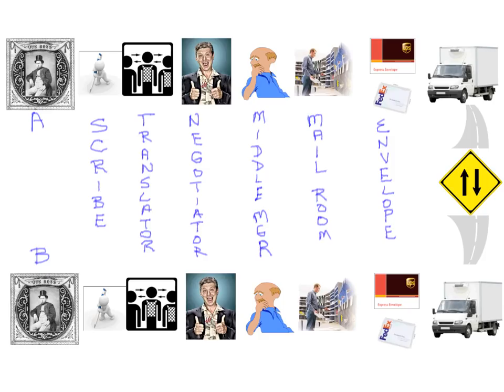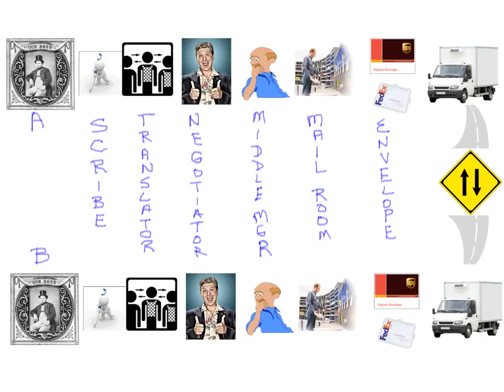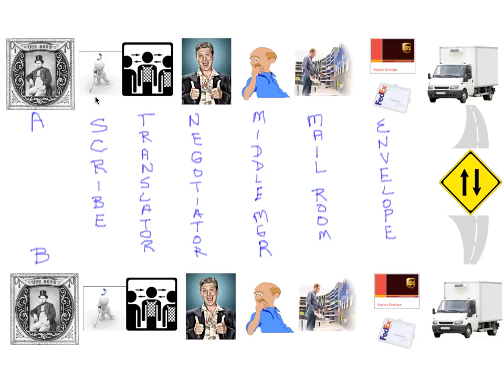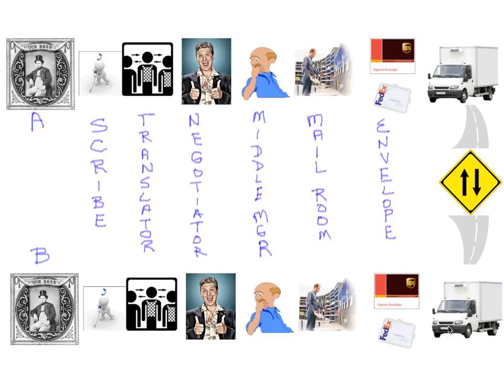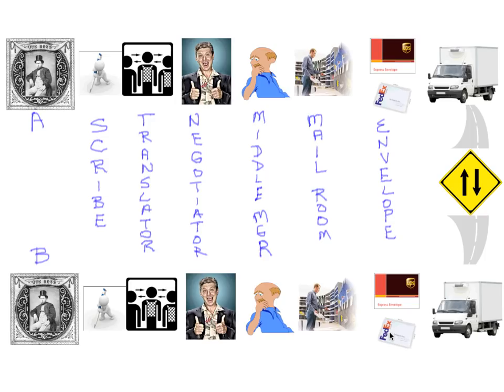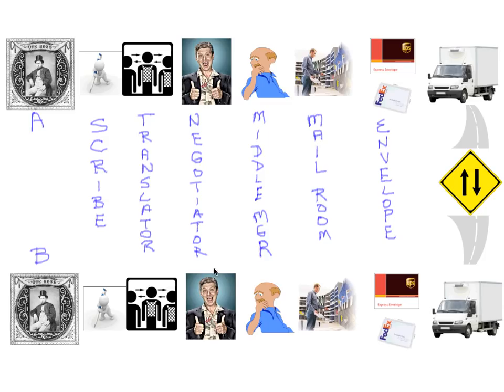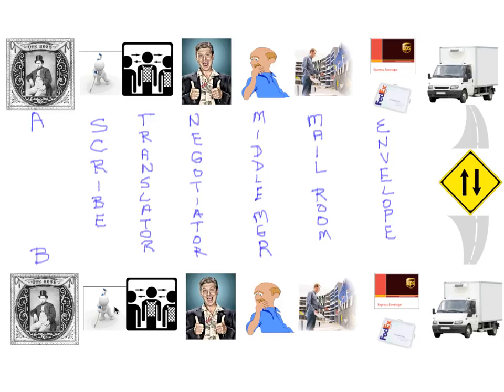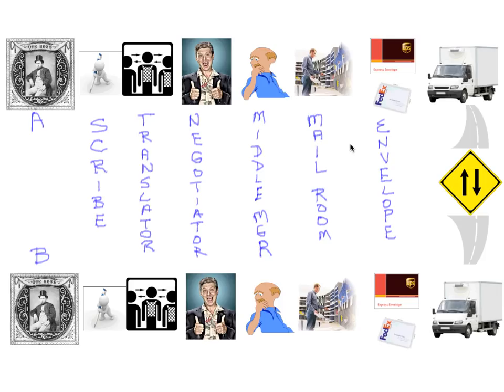The OSI Model Demystified (Part 1 of 2)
Join Keith Barker as he provides a fun and straight forward explanation (via analogy) of the 7 layers of the OSI model, and what they do.